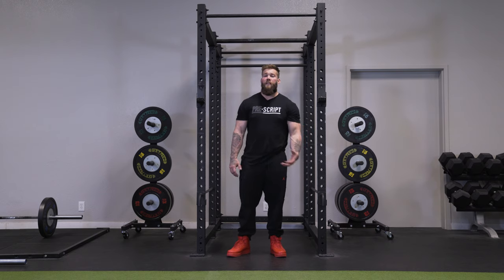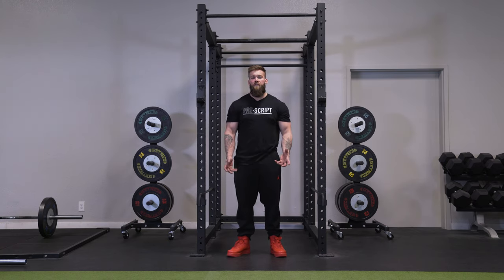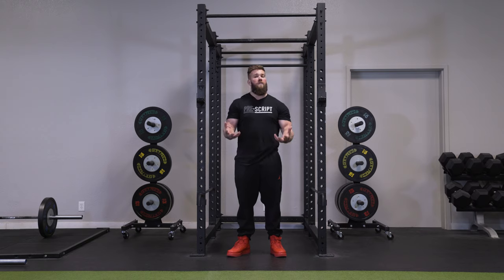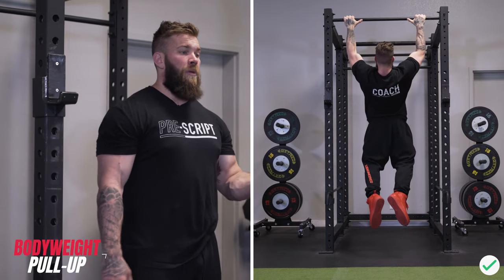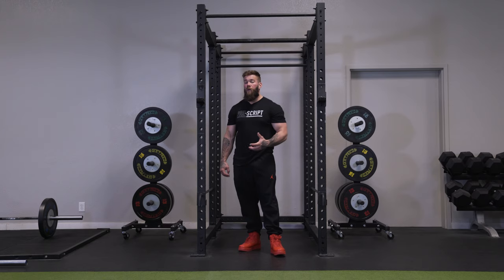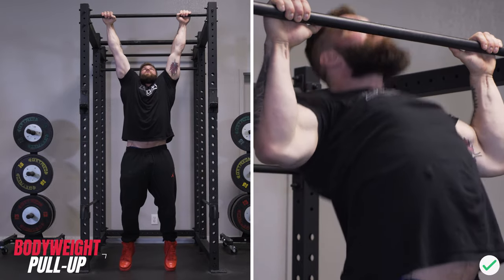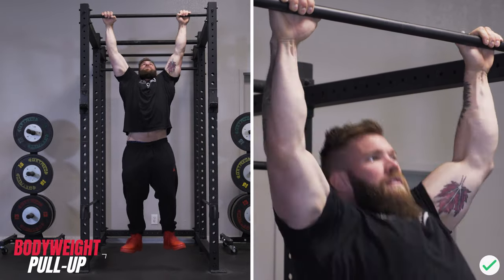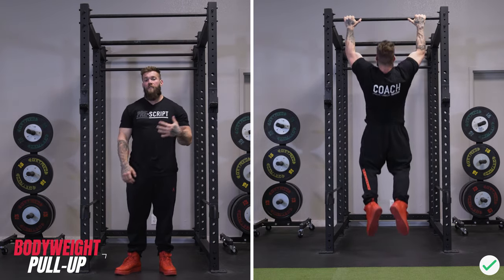What Is The Prerequisite For The Deadlift? - Dr. Jordan Shallow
In today’s video, Jordan talks about how learning to do a pull up is an excellent pre requisite before learning how to deadlift. If you are just learning how to deadlift or feel some instability while deadlifting, focusing on improving your pull ups can help you tremendously. Try this out and let us know how you like it!

Bodyweight Pull Up 1:00
- Double overhand grip on the bar
- Hands shoulder width apart
- Focus on externally rotating your shoulders
    - Pointing elbows towards front of room
- Chin over the bar
- Return to rested position
- Externally rotate shoulders again
    - Point elbows forward
- Repeat

Welcome back to Mind Pump TV where we cover all things Health & Fitness to help you on your journey to reach your goals!

Thank you to Jordan for filming this video, be sure to check out his content here:

Jordan's Instagram: @the_muscle_doc